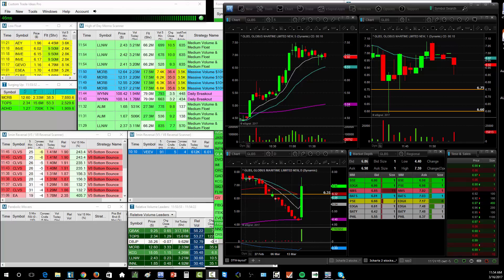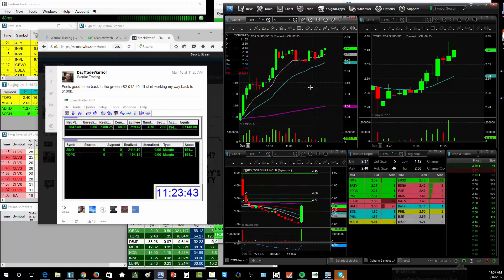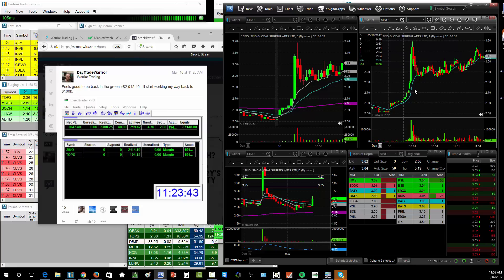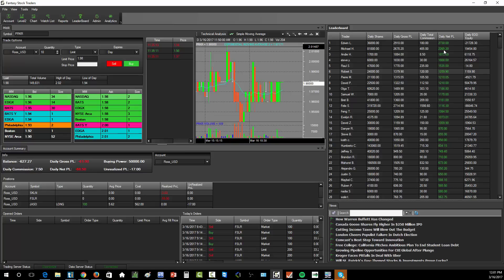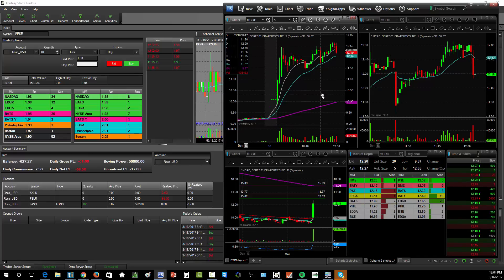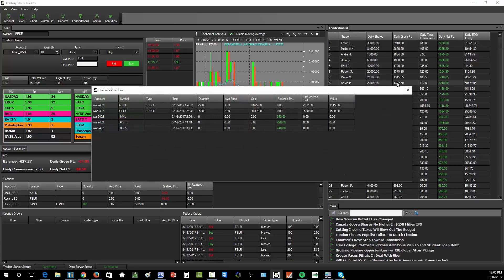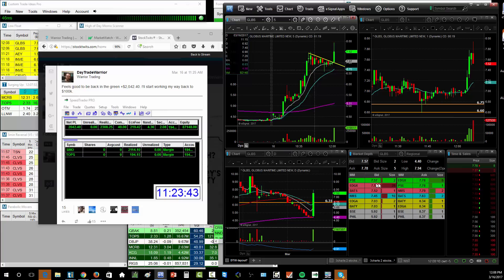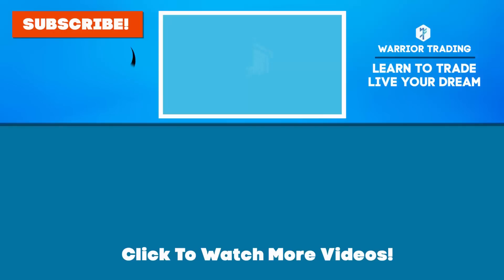Day 50 of the $100k Challenge +$2,042.40